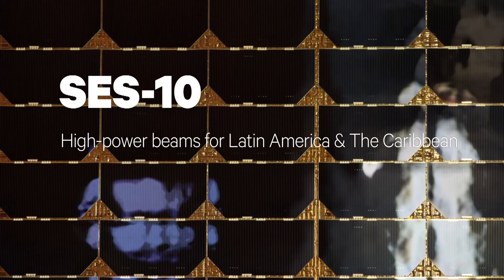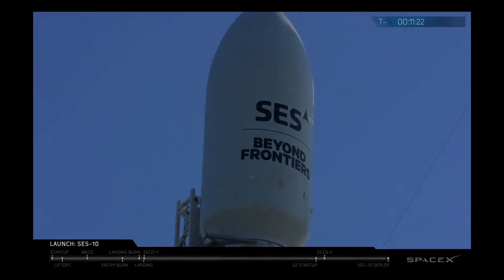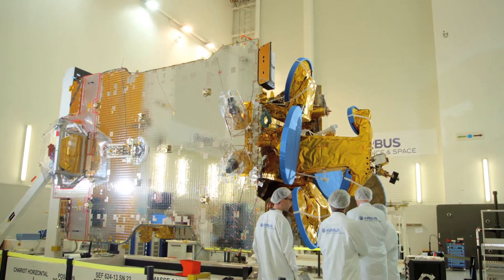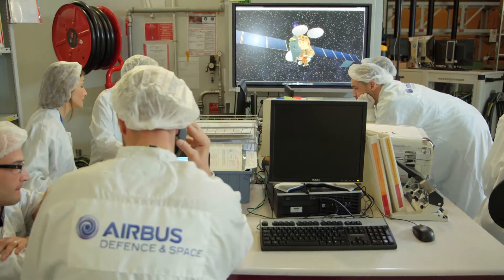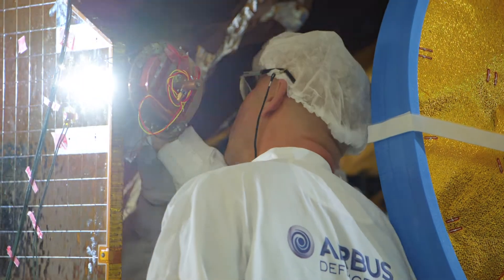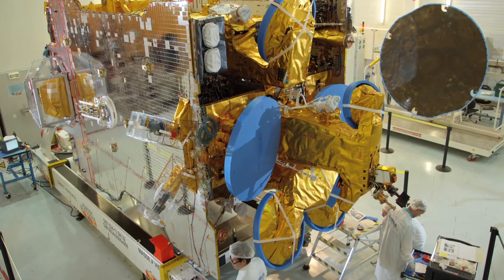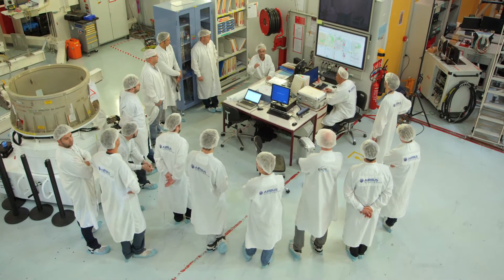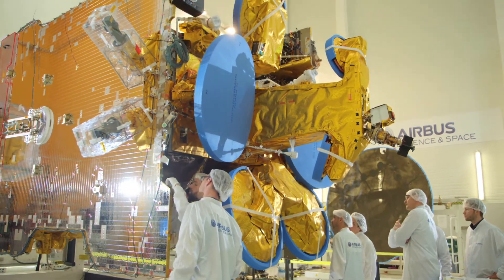SES-10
The newly launched SES-10 provides enhanced coverage and significant capacity expansion over Latin America. The satellite provides coverage over Mexico, serves Spanish-speaking South America in one single beam, and covers Brazil, with the ability to support off-shore oil and gas exploration.